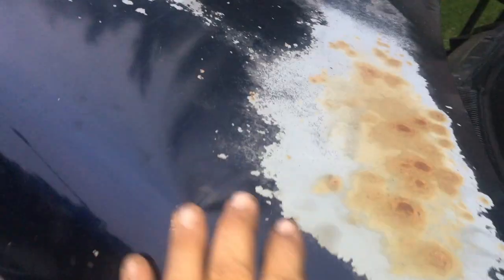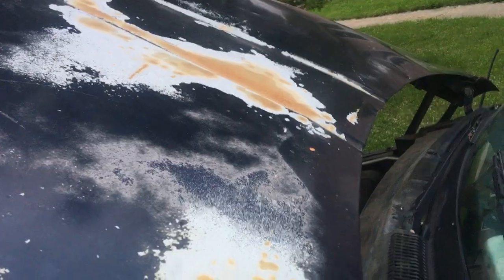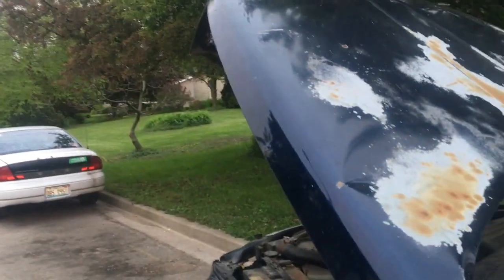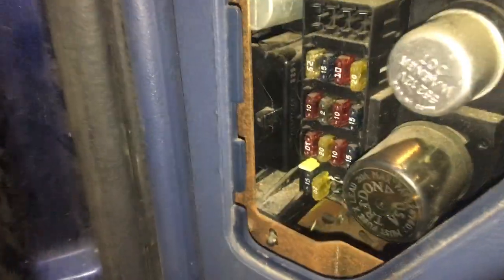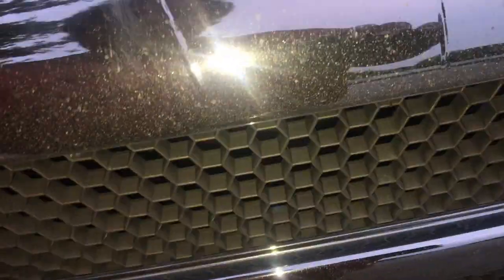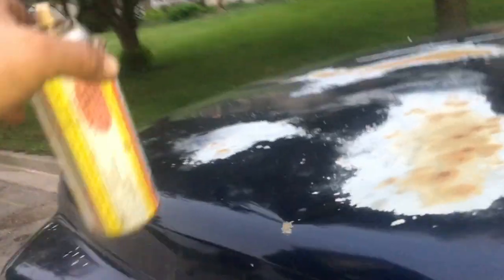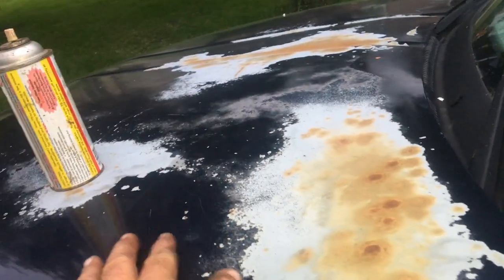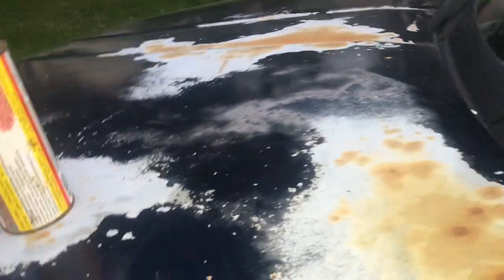THIS LITTLE MAINTENANCE TRICK COULD SAVE YOU HUNDREDS 💰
This little maintenance trick can save you hundreds of dollars in accidental damage